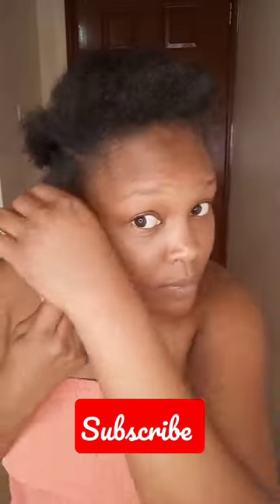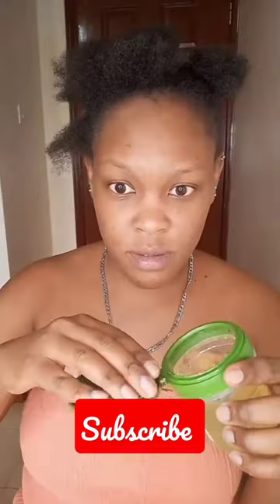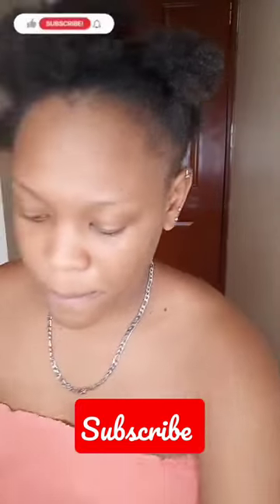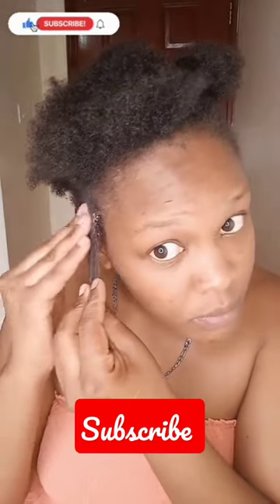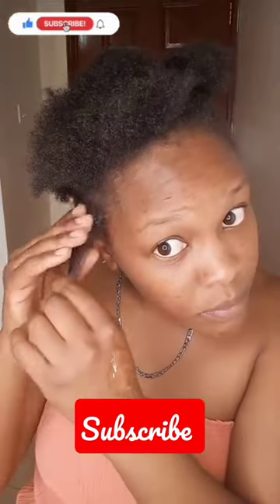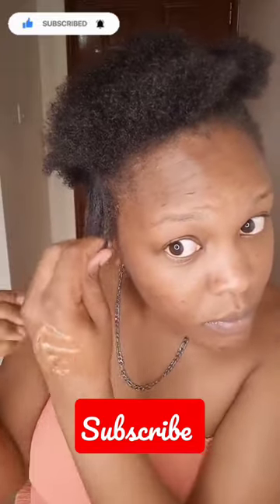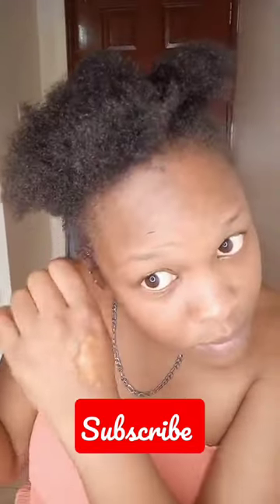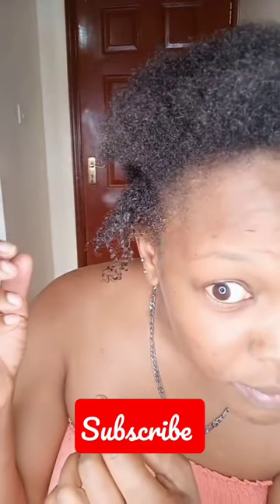Eco gel on Short 4C hair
Trying Eco gel on Short 4c hair for natural curls